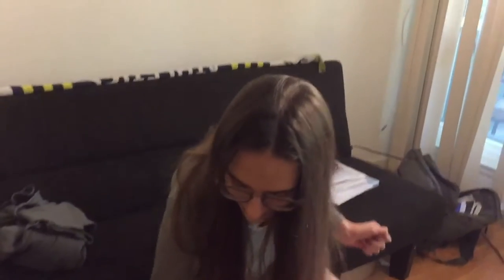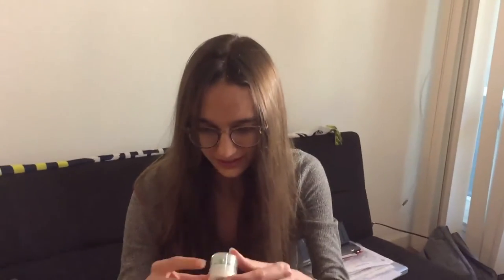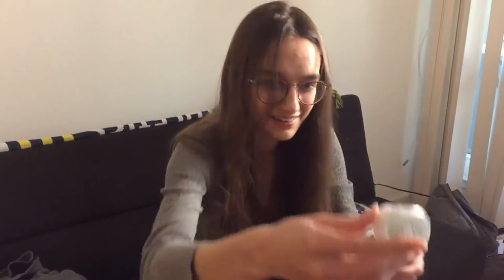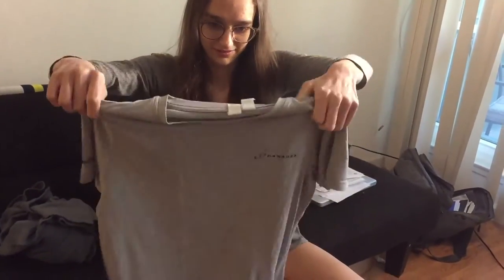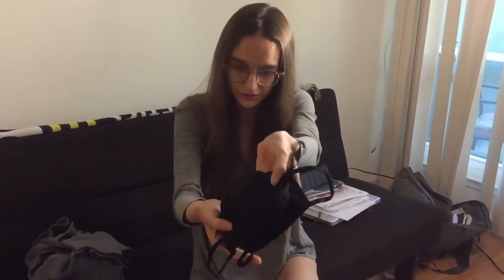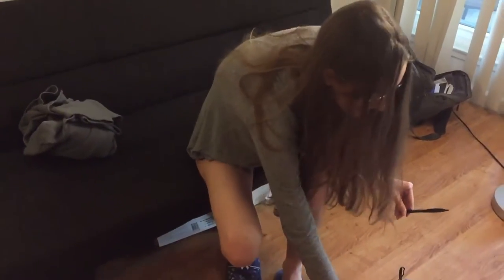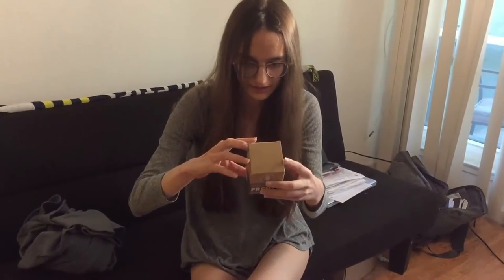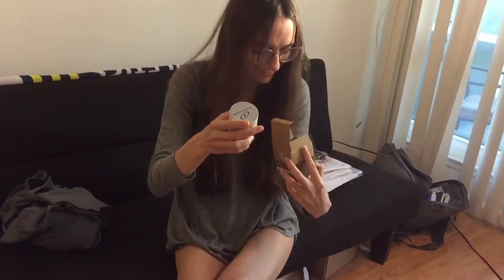Unboxing my Danaher Summer Internship Program (DSIP) Welcome Package!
I really enjoy watching interns show their experiences at companies and thought I would do my own video. This summer, I had a partially remote internship as a Software Development intern at Sciex, an operating company of Danaher. In this video, I show you guys the package they sent me to welcome me into Danaher.